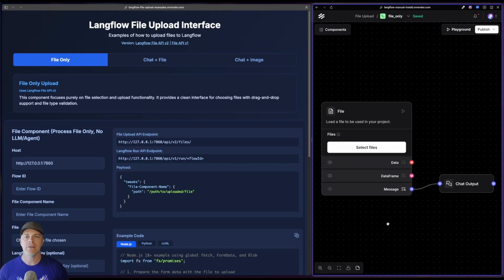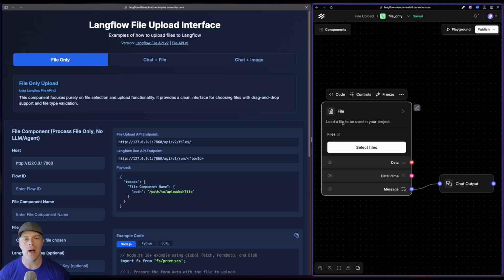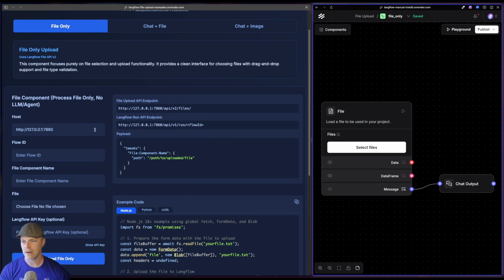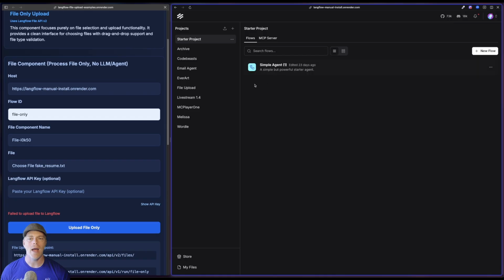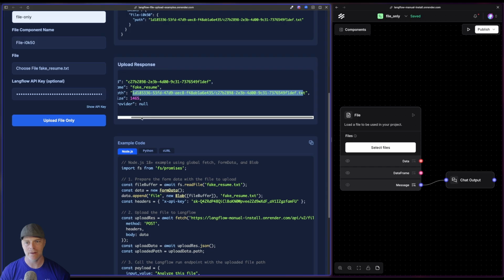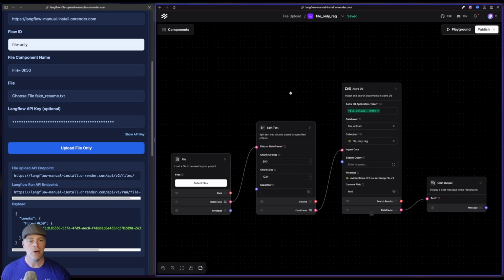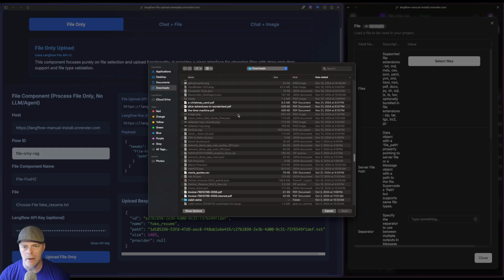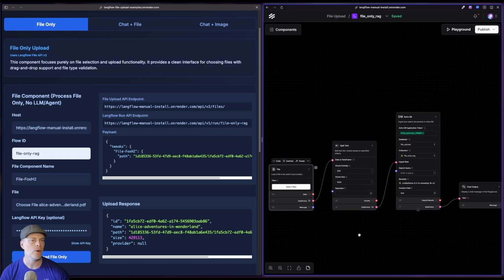📂 How to Upload Files (Without Agents or LLMs) in Langflow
You don’t always need an agent or LLM to do something powerful.

In this tutorial, @SonicDMG walks you through how to upload files into Langflow with no agent or LLM attached—just pure file handling. Perfect for workflows like RAG, document preprocessing, or feeding a vector store.

🧠 What You’ll Learn:

✅ How file uploads work in Langflow (2-step process)
📁 Using the File Upload API to inject documents
⚙️ How to pass file paths into components
🧪 Example: Upload → Vectorize → Store in Astra DB (RAG setup)
💡 Bonus: When to reuse file paths and avoid re-uploads
🧰 Comes with helper utility + real code (Node.js, Python, curl)